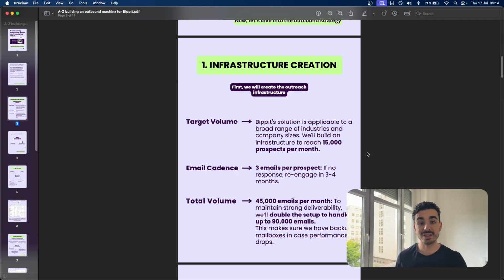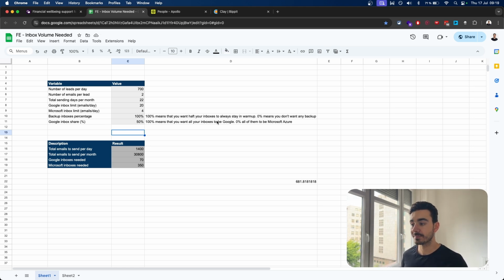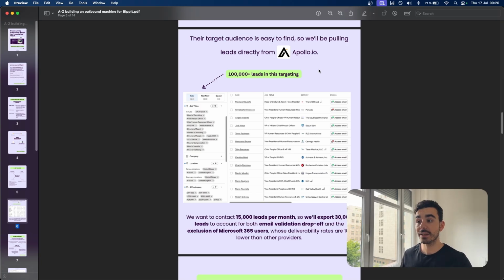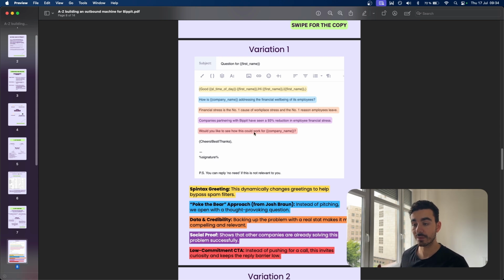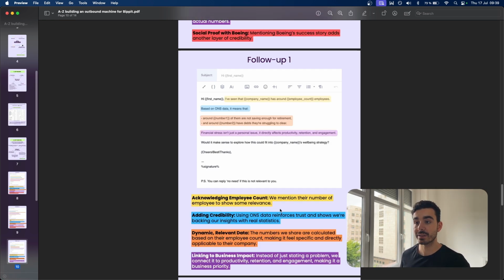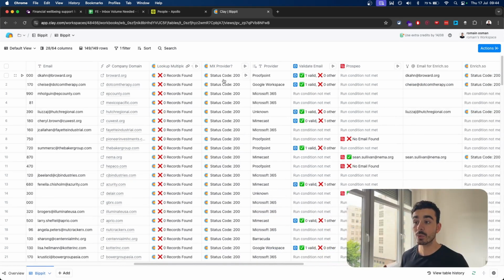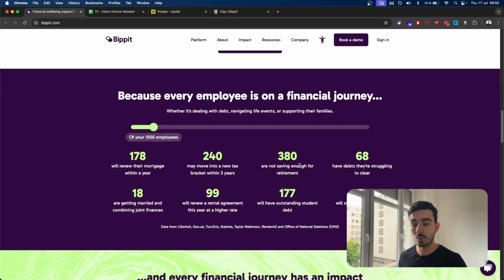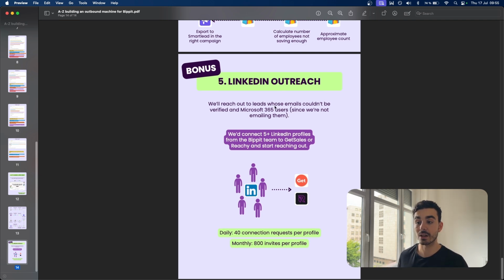Clay, Smartlead, Apollo: Full Cold Outreach System You Can Copy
In this video, I walk you through exactly how I’d run cold outreach for a company like Bippit, step by step. From using tools like Clay.com, Smartlead, and Apollo.io to setting up infrastructure, writing copy, cleaning data, and automating enrichment.

👇 Tools mentioned are linked below (some give me a commission, thank you!)

Chapters:
0:00 Intro
1:10 What is Bippit?
1:26 Infrastructure creation
4:40 List building
7:05 Copy creation
12:44 List cleaning & enrichment (Clay.com)
17:23 LinkedIn outreach
19:26 Work with us